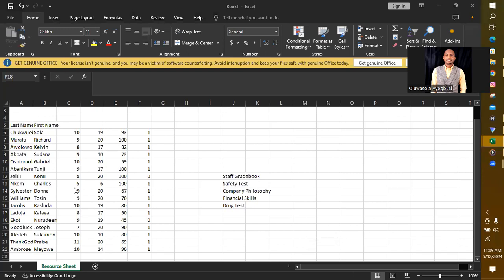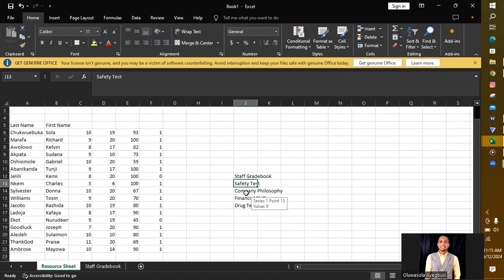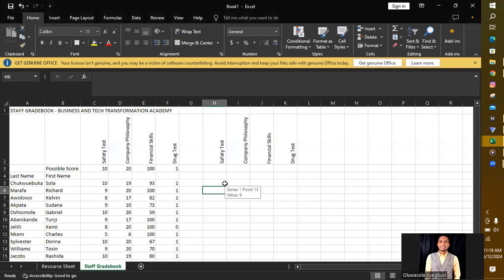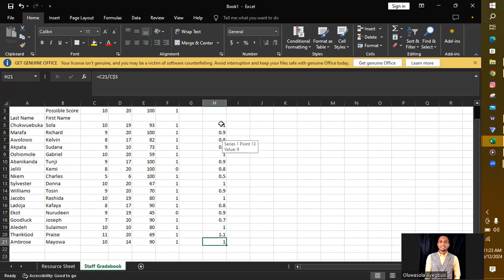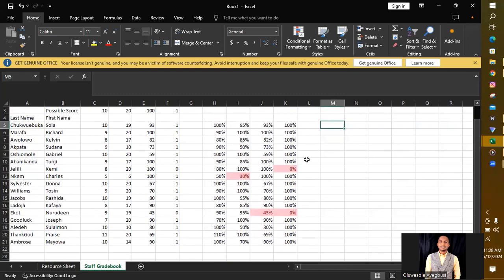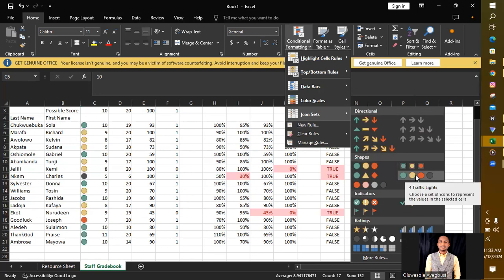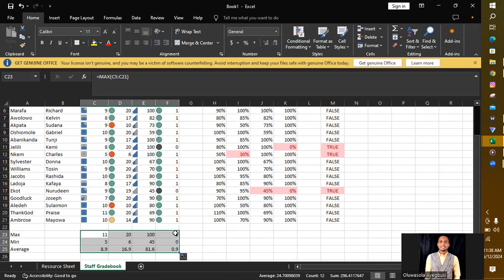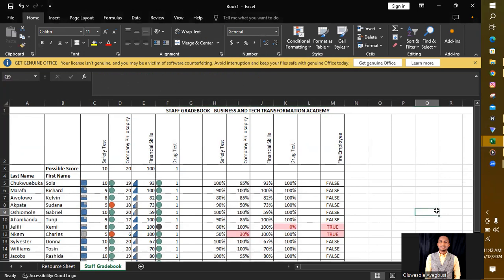Data Analysis Exercise - Staff Gradebook 1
Here is a data analysis exercise you should try your hands on.

You will enjoy it!